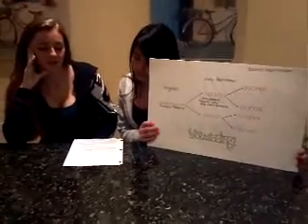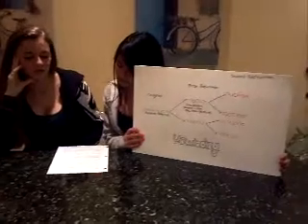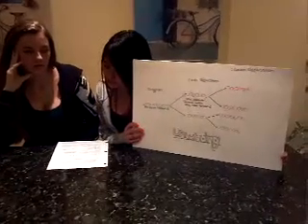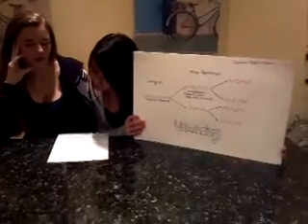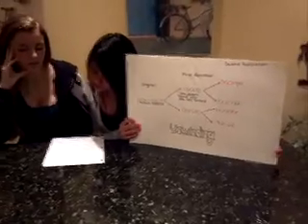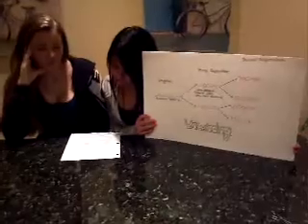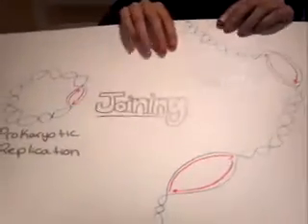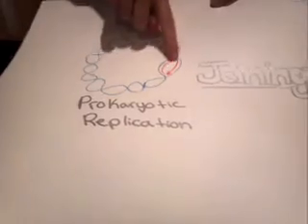Maddie video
School